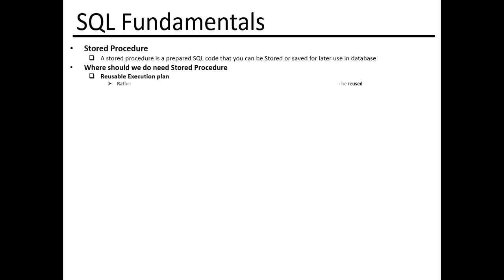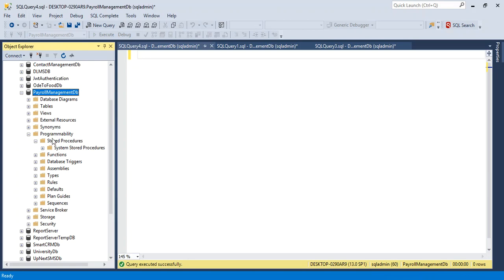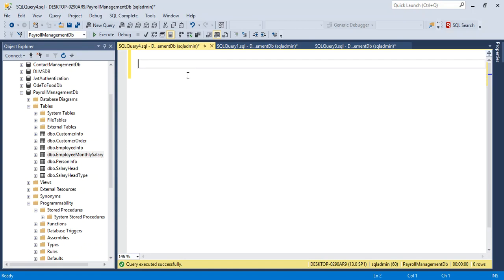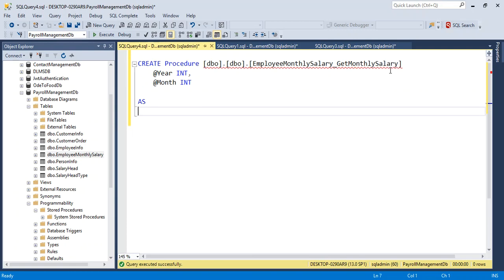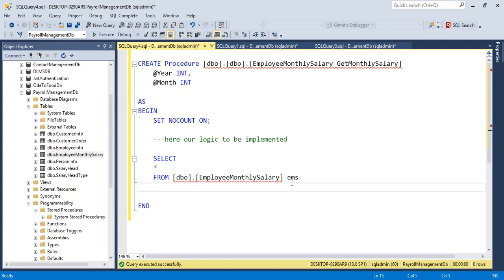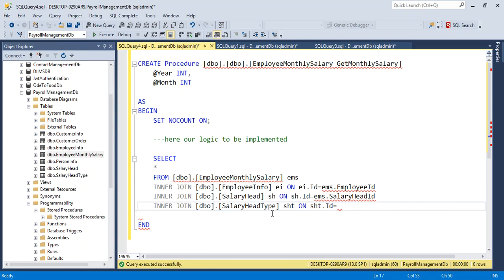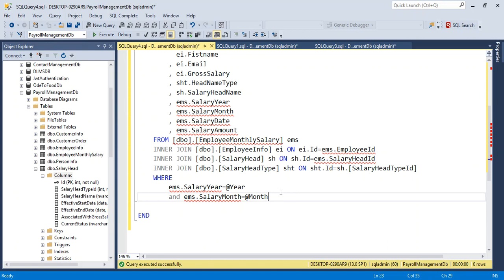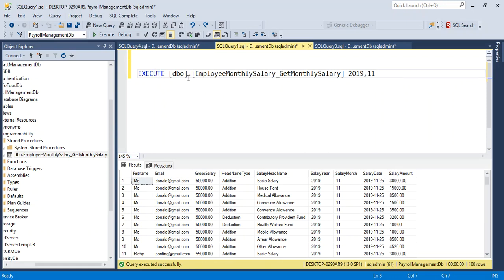Sql Stored Procedures | Stored Procedures in SQL | How to create store proc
Stored Procedure:
 A stored procedure is a prepared SQL code that you can be Stored or saved for later use in database
 [so the code can be reused over and over again.]
Where should we do need Stored Procedure
1. Reusable Execution plan
 Rather than the query, Stored Procedure makes a cache of the Execution plan while saving it which can be reused
2. Sharing
Stored procedure can be shared among the different applications over the queries that used within the code.
3. Protection over Sql Injection
Sp provides security over injection attacks by using the checks rather than the query
4. One place change
It provides with a benefit to change in one place that reflect changes wherever it is used.
5. Executing permissions
SP has a feature where we can give the executing permission only to a user or role
SQL Syntax:
CREATE PROCEDURE StoredProcedure_Name
 @PARAM_1 DataType,
 @PARAM_2 DataType,
 @PARAM_N DataType
AS
BEGIN
 SET NOCOUNT ON;
    --SQL logic
END
Let's take a look in sql server qeury window
CREATE PROCEDURE [dbo].[EmployeeMonthlySalary_GetMonthlySalary]
 @Year    INT,
 @Month   INT
AS
BEGIN
 SET NOCOUNT ON;
    SELECT
   ei.Fistname
 , ei.Email
 , ei.GrossSalary
 , sht.HeadNameType
 , sh.SalaryHeadName
 , ems.SalaryYear
 , ems.SalaryMonth
 , ems.SalaryDate
 , ems.SalaryAmount
 FROM [dbo].[EmployeeMonthlySalary] ems
 INNER JOIN [dbo].[EmployeeInfo] ei ON ei.Id=ems.EmployeeId
 INNER JOIN [dbo].[SalaryHead] sh ON sh.Id=ems.SalaryHeadId
 INNER JOIN SalaryHeadType sht ON sht.Id=sh.SalaryHeadTypeId
 WHERE
   ems.SalaryYear=@Year
  AND ems.SalaryMonth=@Month
END
GO
EXEC [dbo].[EmployeeMonthlySalary_GetMonthlySalary] 2019,11
Searchable Keywords:
SQL Stored Procedures - What They Are, Best Practices
Stored procedures in sql server
Advanced SQL Tutorial | Stored Procedures + Use Cases
CREATE PROCEDURE Statement| SQL Server Tutorial
SQL Server Programming - Stored Procedure Basics
Advanced SQL: Subqueries in SQL, stored procedures & more
Procedure Tutorial in SQL
Understanding stored procedures - SQL Server Video Tutorial
SQL Server Stored Procedure - How To
SQL TUTORIAL - How to create a Stored Procedure
SQL Server - Procedures and Programming
SQL Stored Procedures | CREATE PROCEDURE Statement| SQL Server Tutorial for Beginners
How to Write Stored Procedure in SQL Server for Beginners
Procedure Tutorial in SQL | SQL Stored Procedure | Procedure in SQL
SQL Stored procedure Hindi | Stored Procedure in SQL Server for Beginners
Stored Procedure in SQL Server by Technical Aroushay
SQL Stored Procedure | Stored Procedure With and Without Parameters
T-SQL - Stored Procedures
SQL Stored Procedure Tutorial | CRUD Operations Explained With Example
Mix - Stored procedures sql
SQL Programming | Stored Procedure | Create and Execute a User Stored Procedure
SQL Stored Procedures, Functions, and Views
STORED PROCEDURE || MS SQL SERVER BANGLA TUTORIAL SERIES
What is in SQL stored procedure?
What is the purpose of a stored procedure?
What is stored procedure in SQL and types?
How to create a stored procedure in SQL Server?
sql stored procedure example
sql stored procedure with parameters
stored procedure and function in sql
how to execute stored procedure with parameters in sql server
types of stored procedure in sql
how to create a stored procedure in sql
stored procedure vs function
stored procedure in snowflake
Channel References:
@rejawebs  @MSSQLDBAsLife   @Microsoft   @MSSQLBI_Tutorial   @tsqlssis7932   @SQL   @sqlquery   @sqlquery4042   @sqlinsertdeleteupdate  @Amit.Thinks   @biwithmina7066  @Programming Only @playwithcode  @mycodingproject43
@WiseOwlTutorials @Alex The Analyst